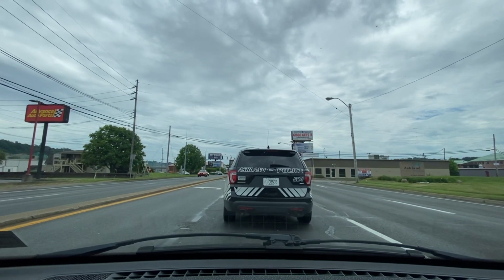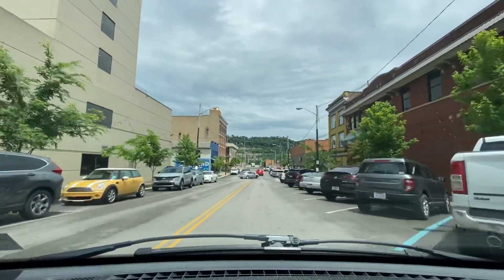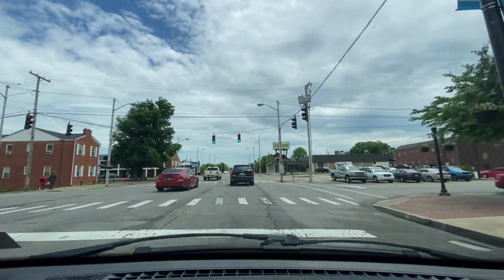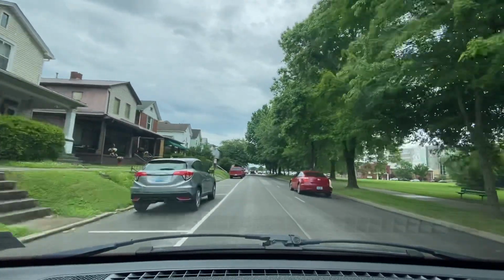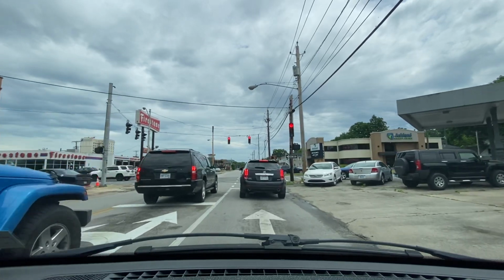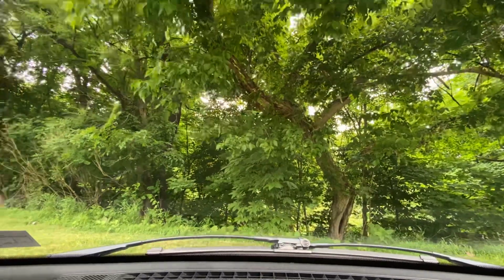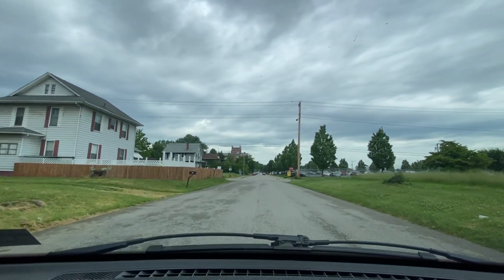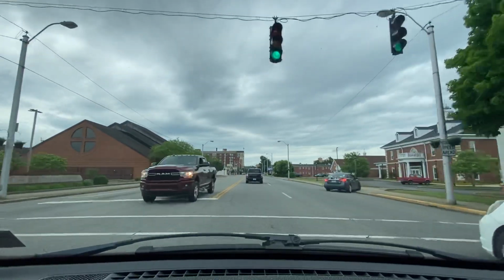Driving Tour Kentucky Ashland City Billy Ray Cyrus raised just outside of city limits in Flatwoods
Ashland is a home rule-class city in Boyd County, Kentucky, in the United States. Ashland, the largest city in Boyd County, is located upon a southern bank of the Ohio River. The population was 21,684 at the 2010 census. Wikipedia